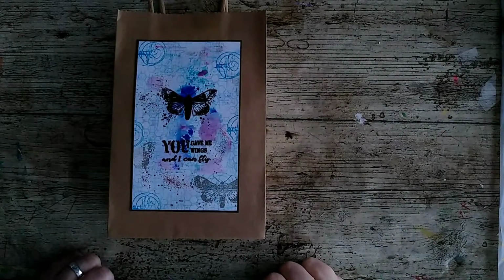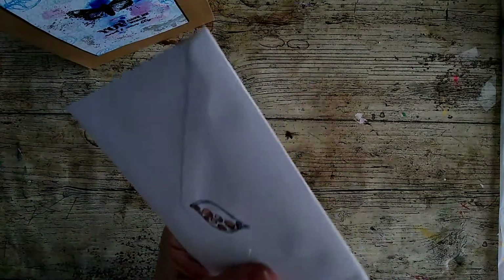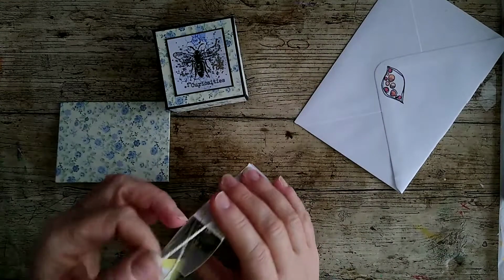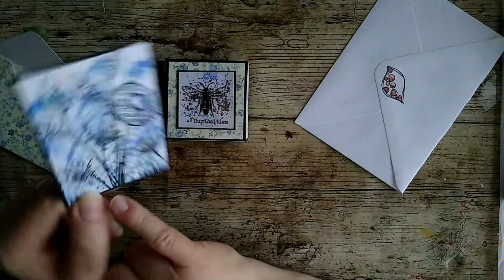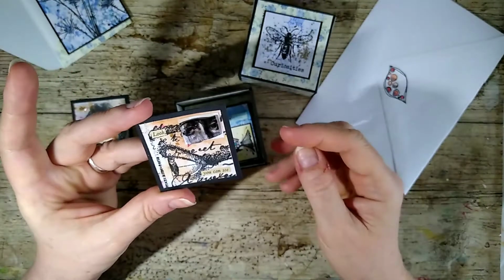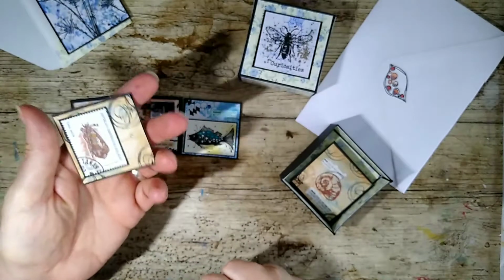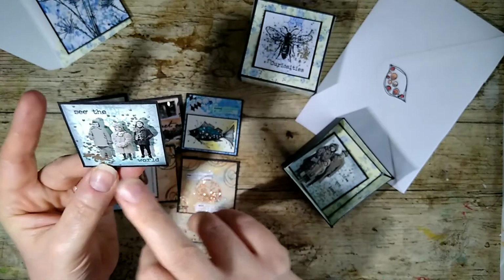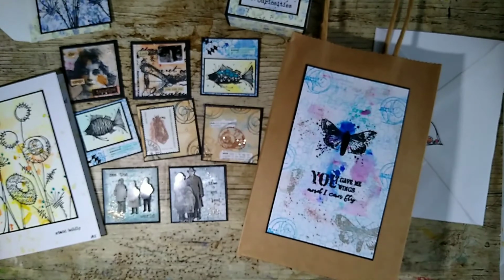Entry number 49